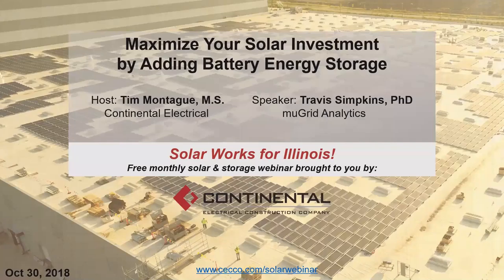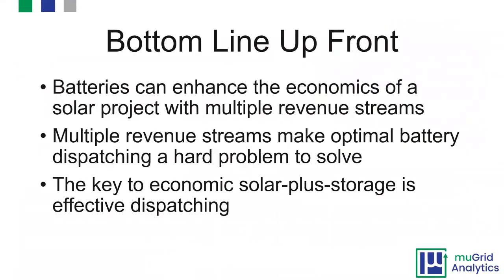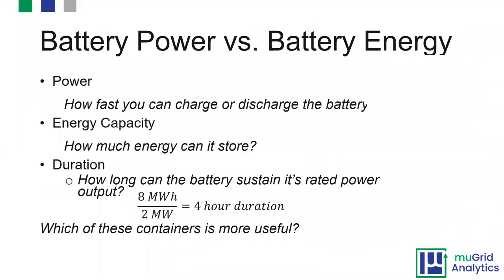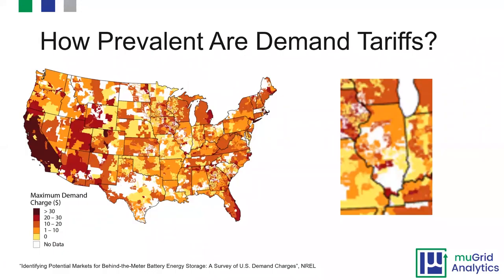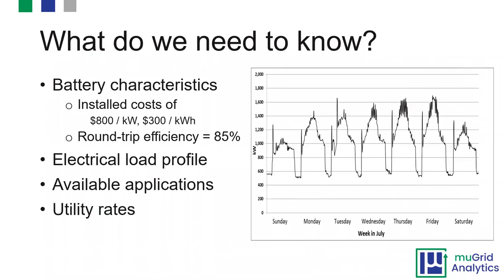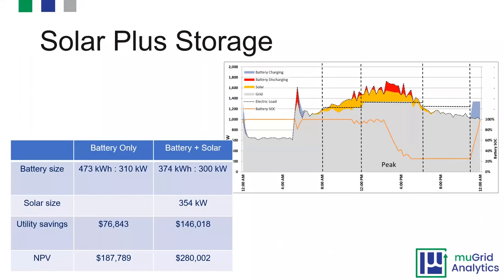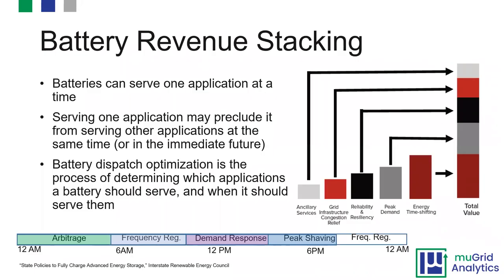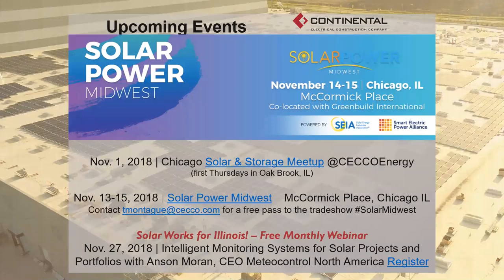Solar and Battery Storage Explained with Travis Simpkins of muGrid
The installation of battery energy storage in behind-the-meter applications is poised for exponential growth over the next few years. Batteries can be combined with solar to form grid-connected microgrids meaning that these assets can be used for economic benefit when the grid is operating and then provide resiliency during grid outages. The key to making such hybrid systems economical is to stack revenue from multiple applications, such as peak demand charge reduction, energy arbitrage, providing ancillary services to the grid, and participating in demand response programs, among others.

Solar Works for Illinois is the monthly show from Continental Electrical Construction Co. (CECCO). CECCO is the largest commercial & industrial solar installer in Illinois with over 75 projects and 25 MW of rooftop, ground mount and small utility scale solar installations.

Solar Works for Illinois hosts presentations about the solar pv industry and presentations by solar developers, general contractors, facility owners and other stakeholders in the energy efficiency and renewable energy industry. Learn how solar pays back (ROI), solar energy, solar plus storage, community solar, utility scale solar, net zero construction, the energy transition, energy policy and solar/renewable energy and sustainable technologies.

Solar works for Illinois is produced by Tim Montague, solar expert and green building authority at Continental Electrical.

Special thanks to Dr. Travis Simpkins, a recognized expert in the design, modeling and economic optimization of microgrids. He is currently Chief Technical Officer of muGrid Analytics, which provides design, analysis, and economic optimize of renewable energy and energy storage projects to developers, utilities and component manufacturers using their proprietary Redcloud energy optimization platform. Prior to muGrid, Travis was a Senior Engineer at the National Renewable Energy Lab where he analyzed microgrids at dozens of private and public sites. Travis has an SM and PhD in Electrical Engineering and Computer Science from the Massachusetts Institute of Technology, a certificate of Financial Engineering from the MIT Sloan School of Management, and a BSc in Electrical Engineering and Applied Physics from Case Western Reserve University. He is a Senior Member of the IEEE and has published numerous technical papers in a variety of fields.